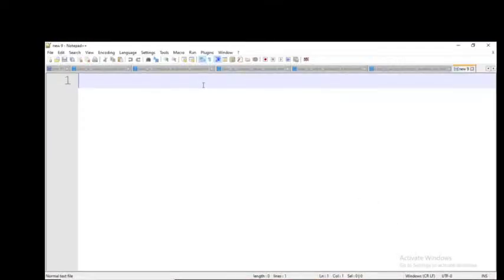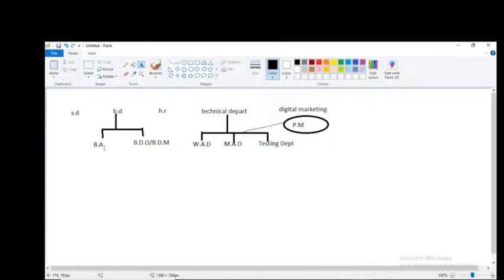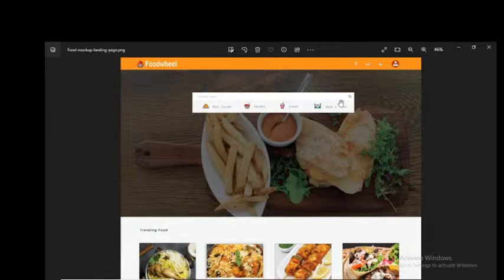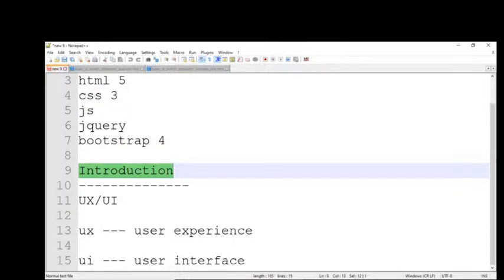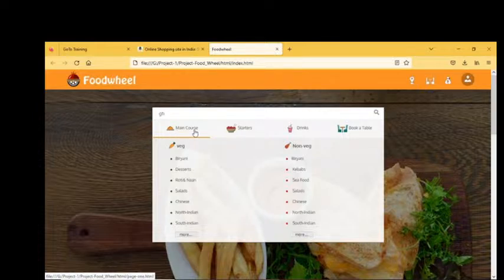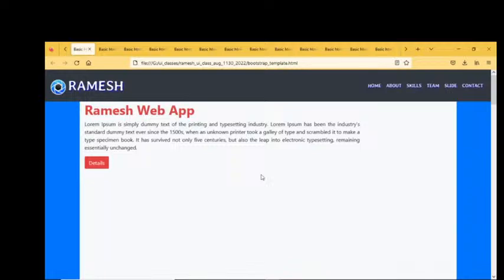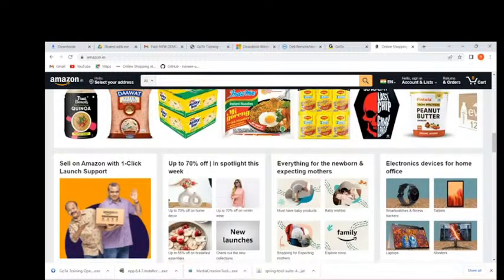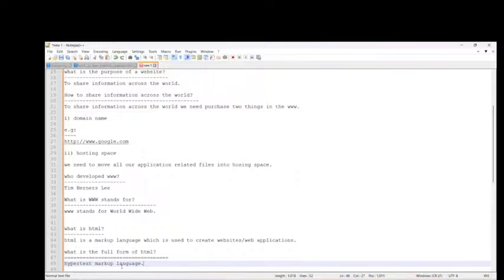UI Technologies tutorials by Mr. Ramesh Sir